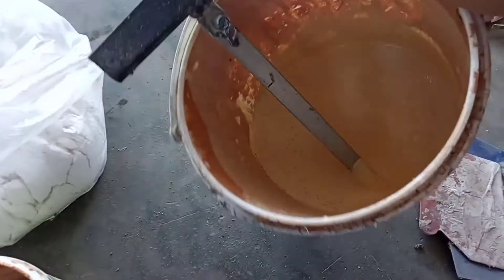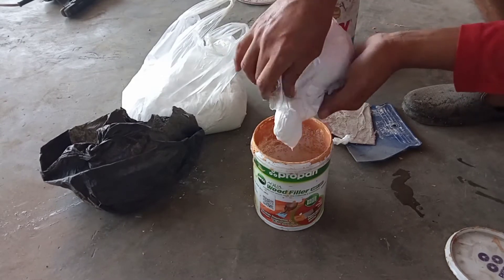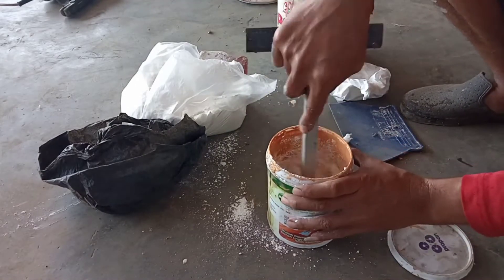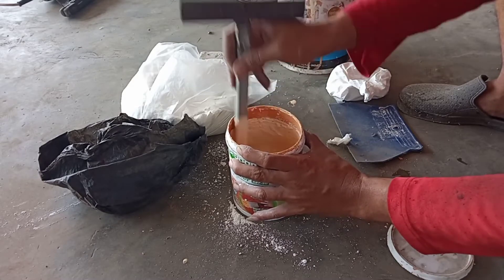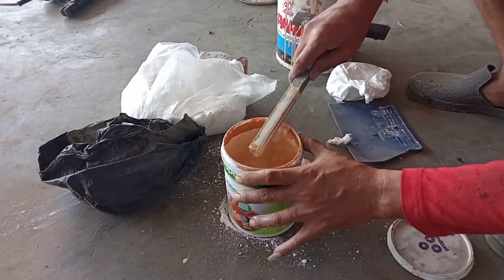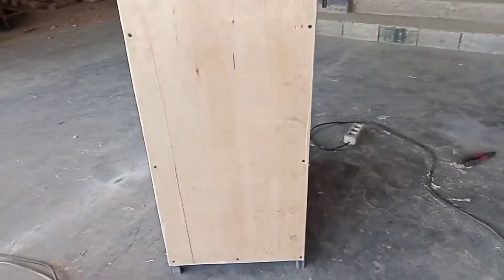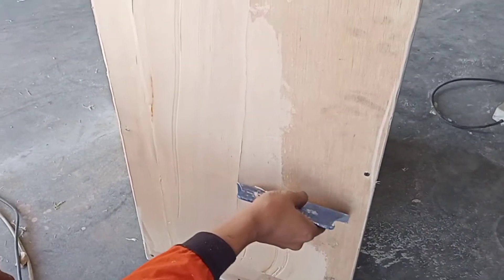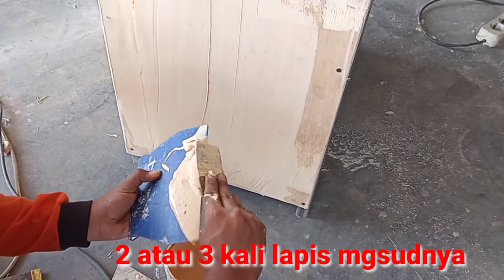cara dempul triplek dengan bahan murah berkuwalitas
tutorial cara dempul triplek dengan bahan murah berkuwalitas yang benar..
Bahan utama dengan cat tembok lem kayu dan bubuk kalsium .semua bahan tersedia di toko bangunan dengan harga yang sangat murah.